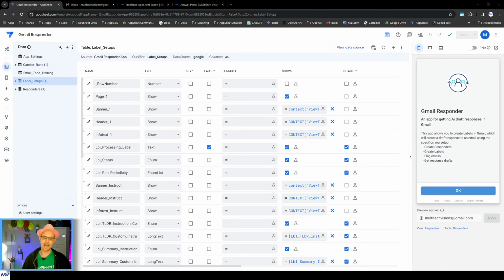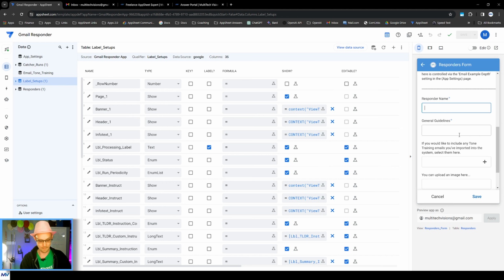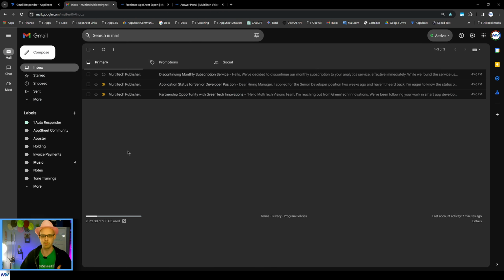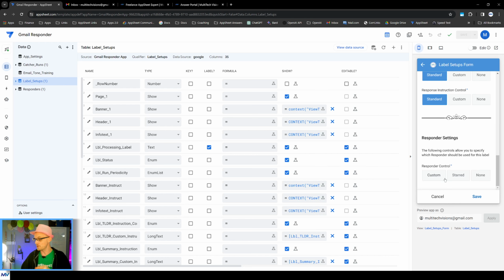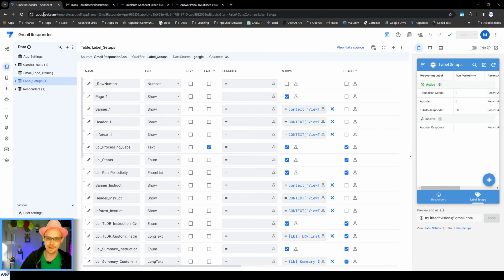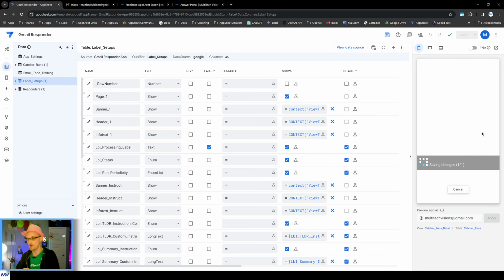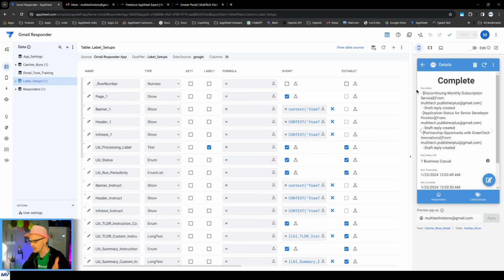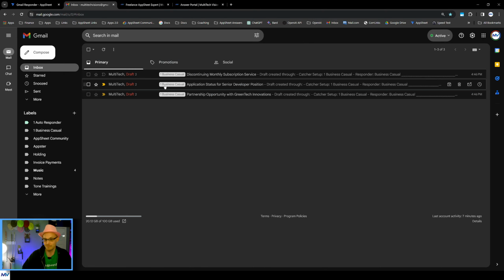Ai drafts in Gmail, made easy (TEASER)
Just a teaser about an App that I've been working on that I'll release to my supporters: a Gmail responder app.
  - Create Ai responders
  - Assign them to labels
  - Flag emails
  - Get draft responses from the Ai

Sign up for a support tier ($10 will do!) to gain access when it goes live!
- Main Menu - Support Tiers